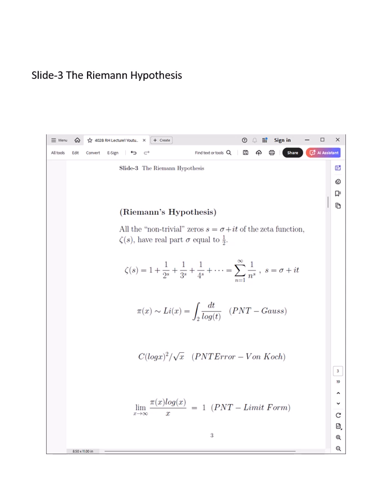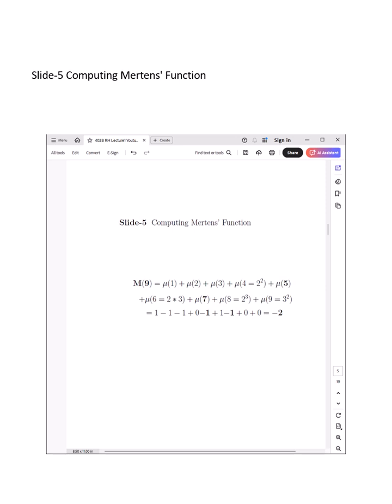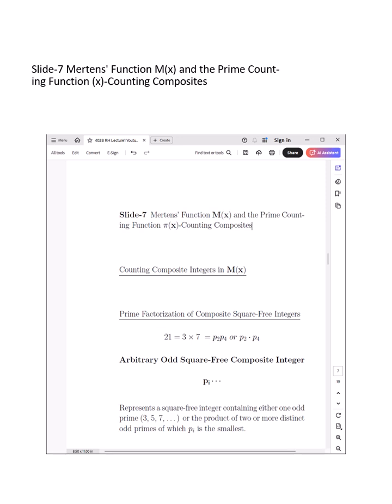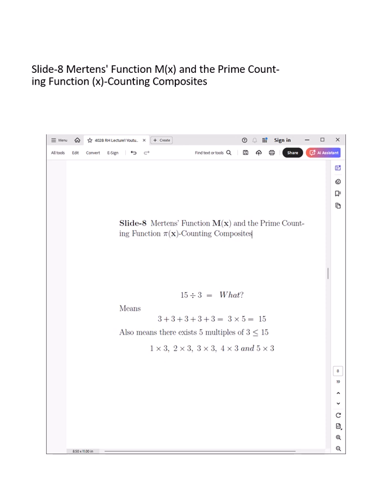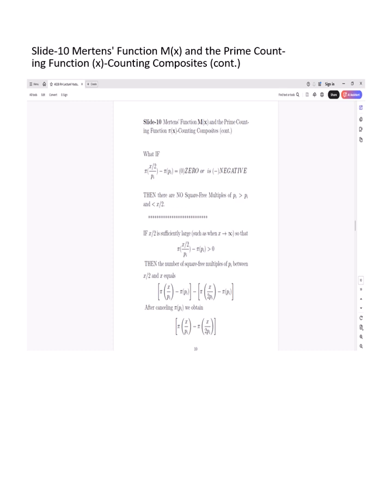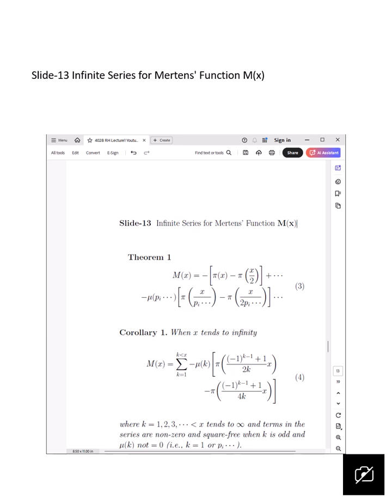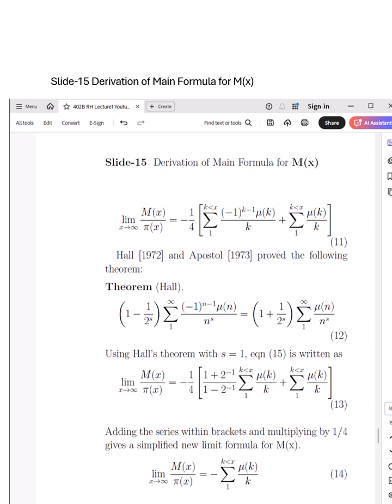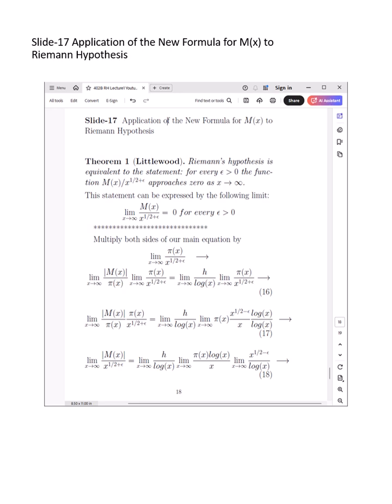THE RIEMANN HYPOTHESIS---A Conjecture Whose Time Has Come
For 165 years mathematicians have been trying to prove the Riemann hypothesis (RH).  In this video I show these efforts can never succeed by proving RH fails Littlewood's criteria; i.e., THE RIEMANN HYPOTHESIS IS NOT TRUE..  This proof is published in a peer-reviewed journal; to understand it requires only a knowledge of elementary arithmetic and some limit calculus.